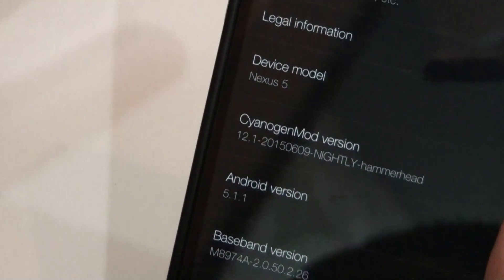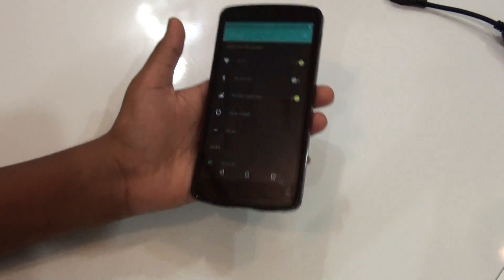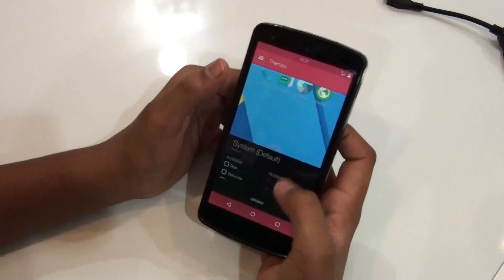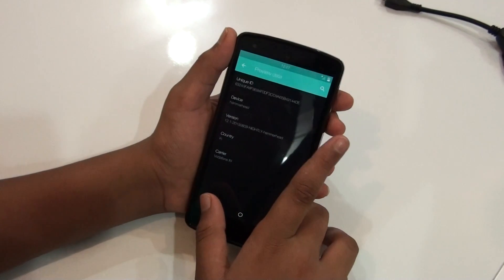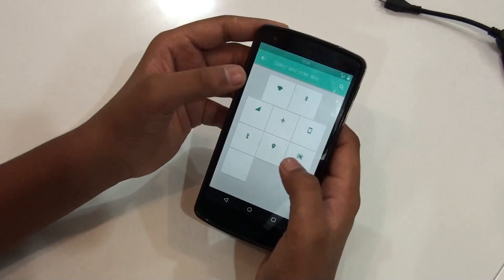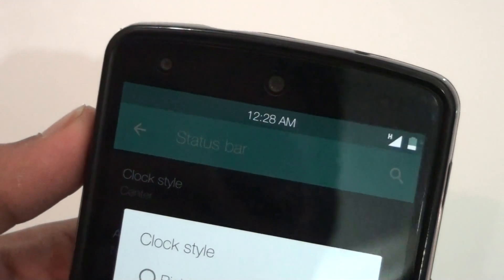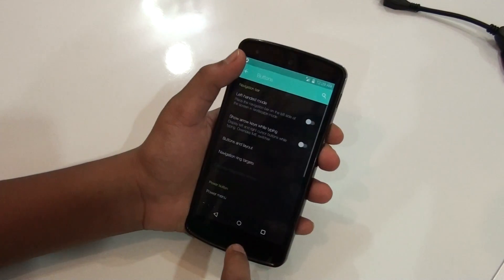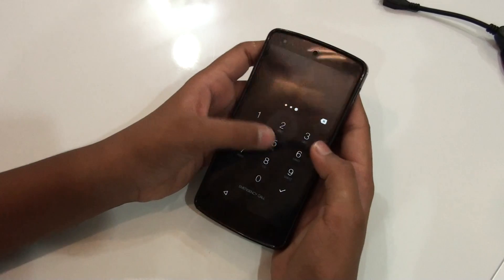Cyanogenmod 12.1 Rom for Nexus 5 - Android 5.1.1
Other Android 5.0 Roms for the Nexus 5 -